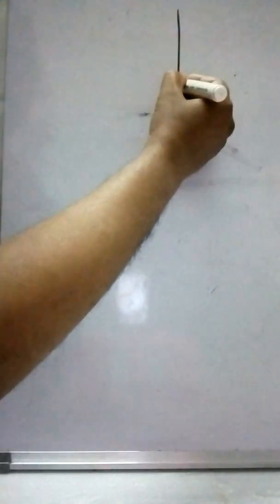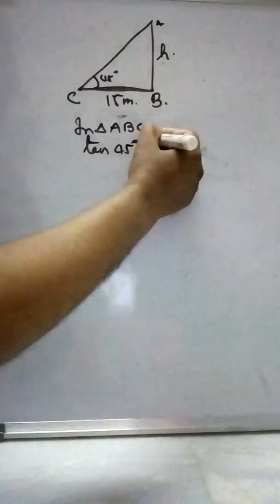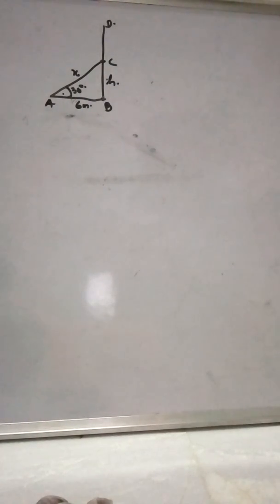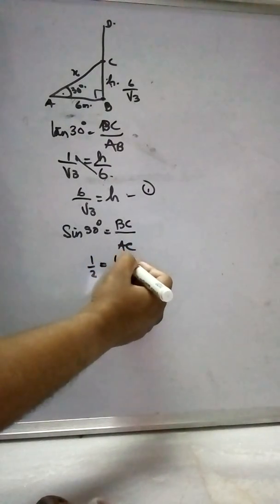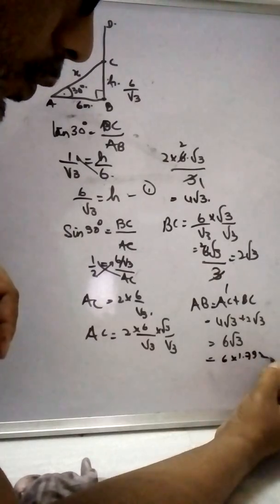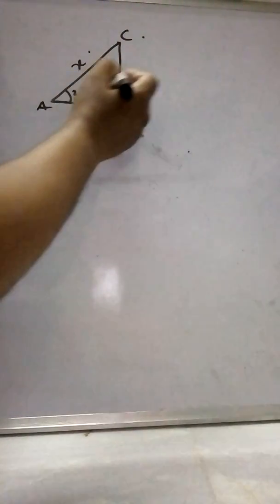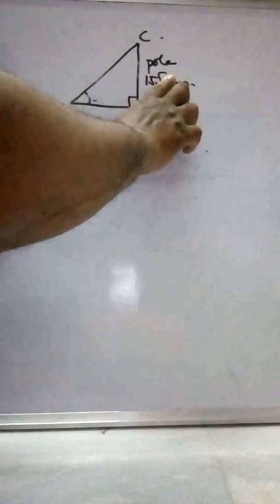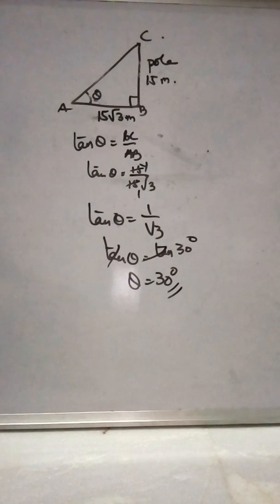Application of Trigonometry class X